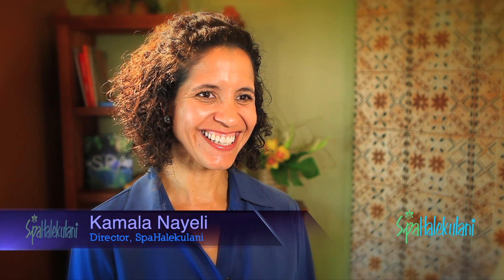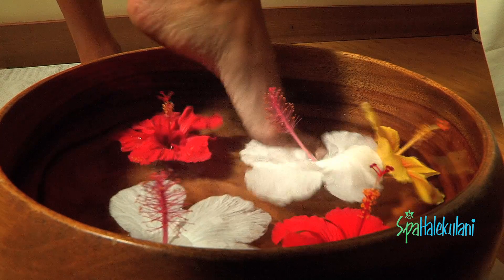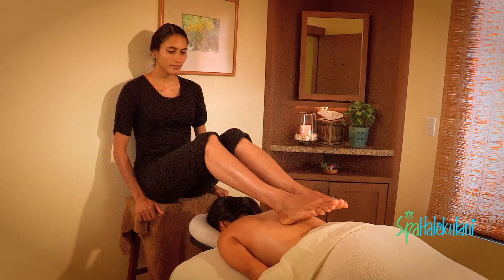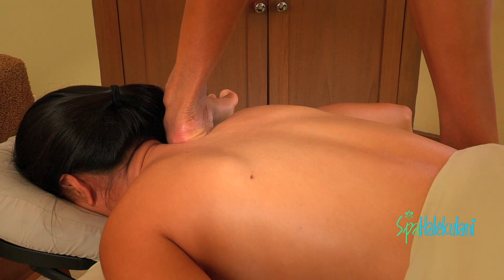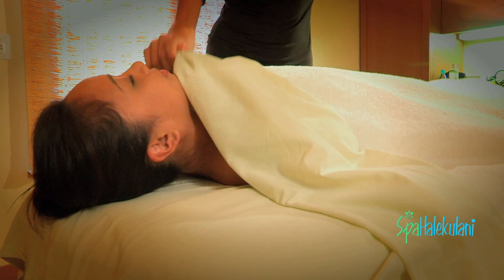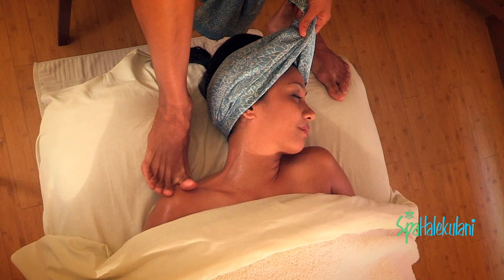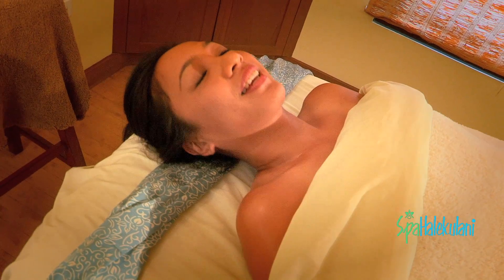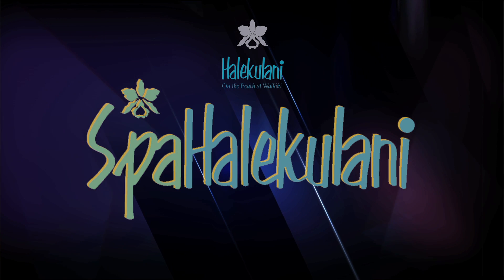Ho`olele2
Version2/ music unrevised